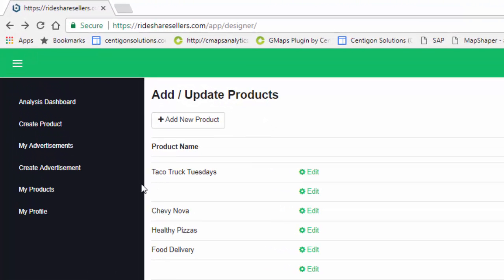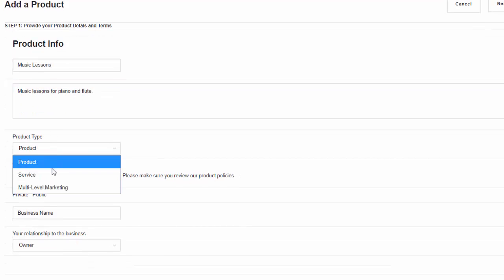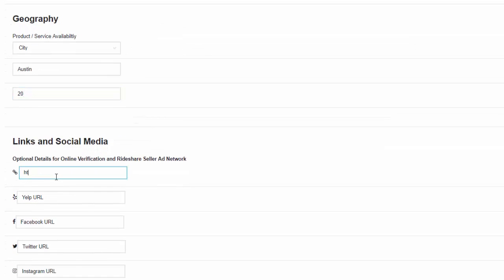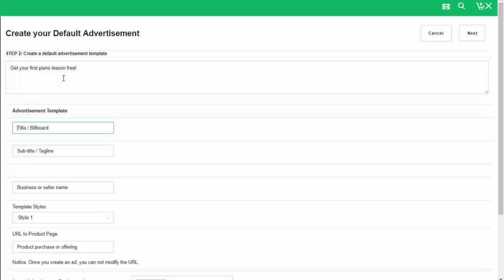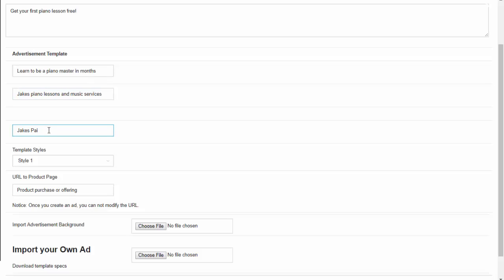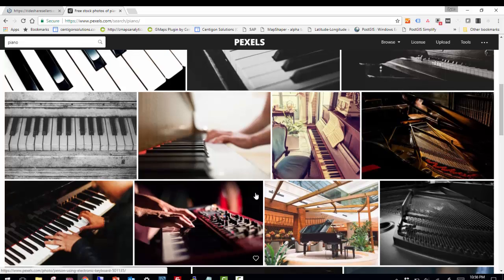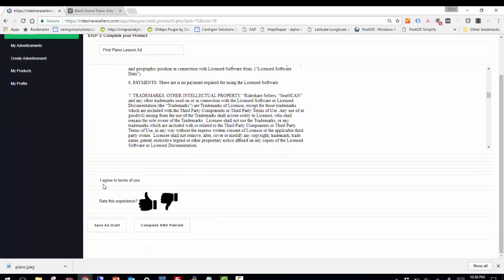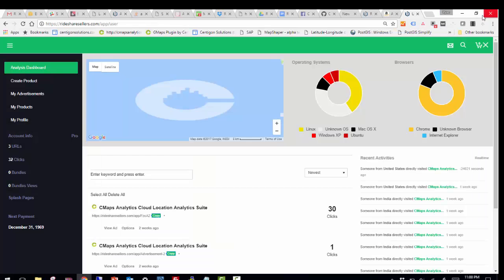Create a product and advertisement in 4 min with SeatScan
Learn how to create a brand new advertisement in SeatSCAN app.